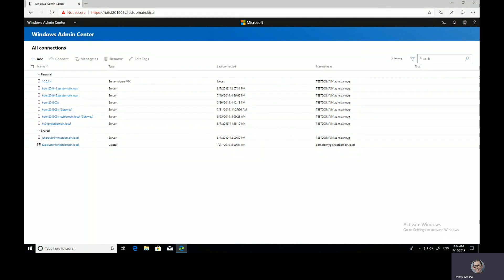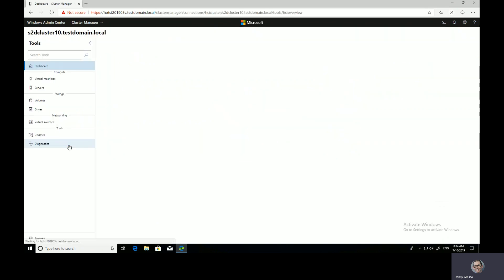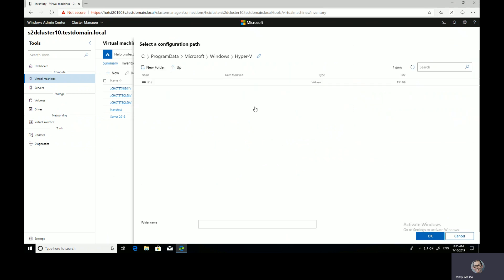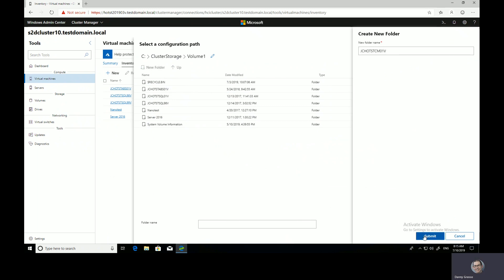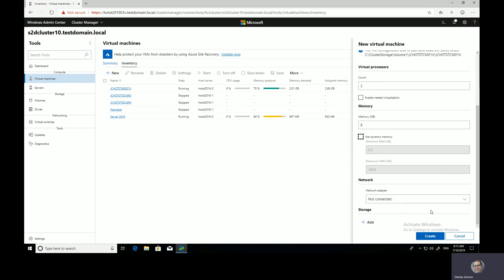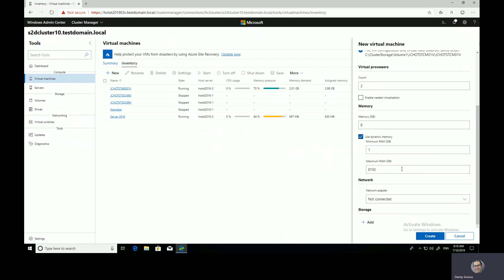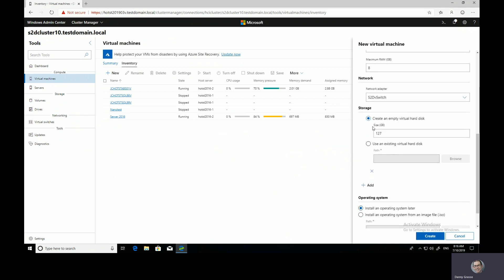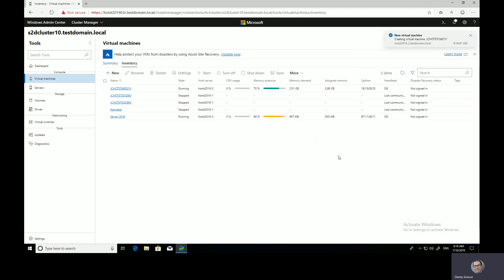Cluster Management capabilities in Windows Admin Center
See how easy some of the cluster management capabilities of Windows Admin Center are, and how easy it is to create a new VM.